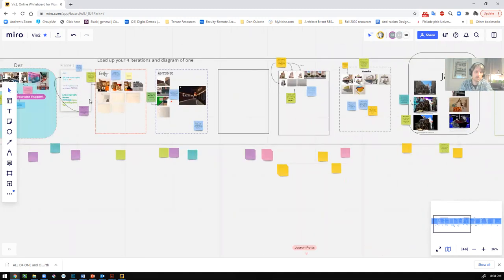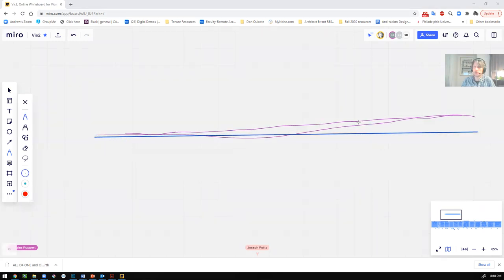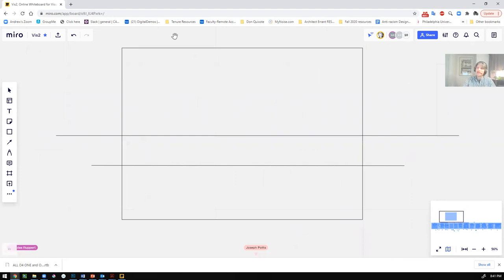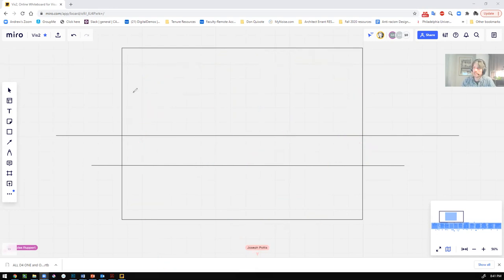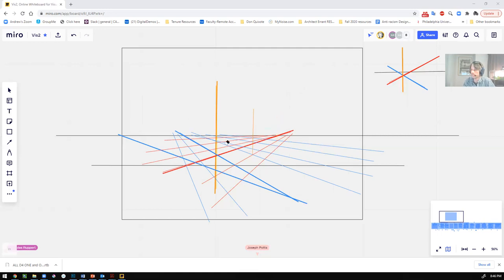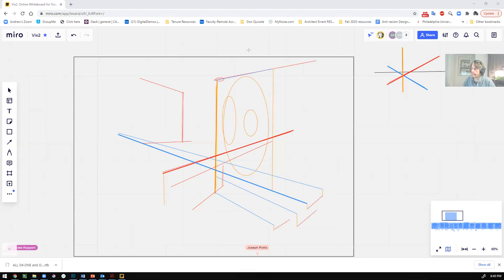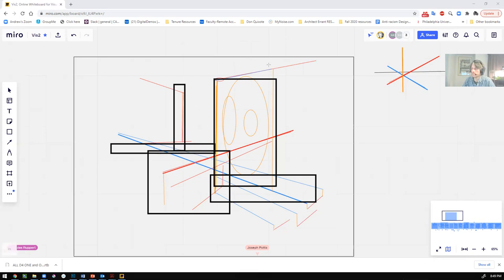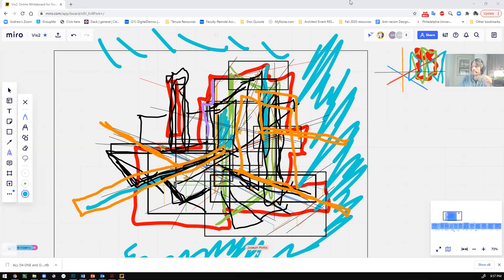Visualization Guidelines for Spatial Collage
Introduction for best practices